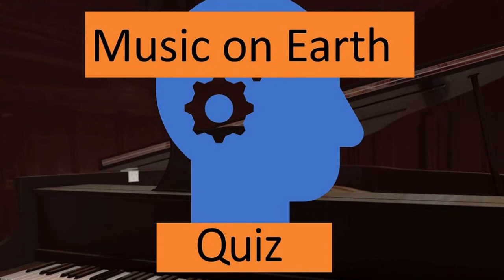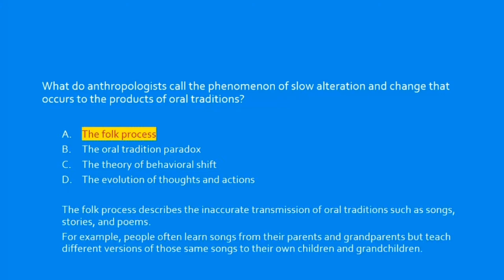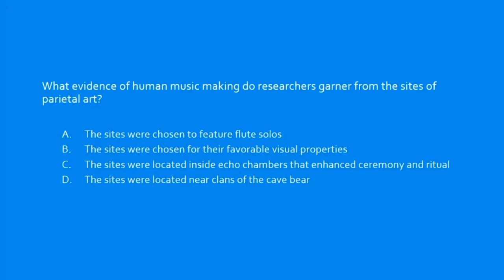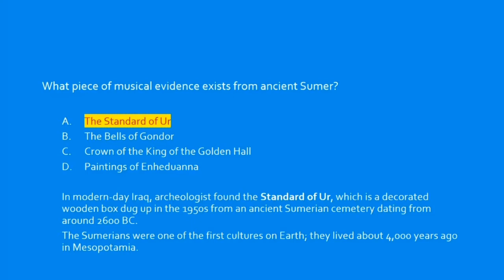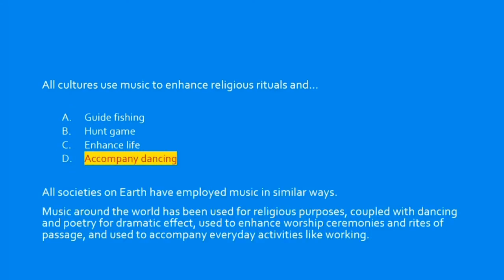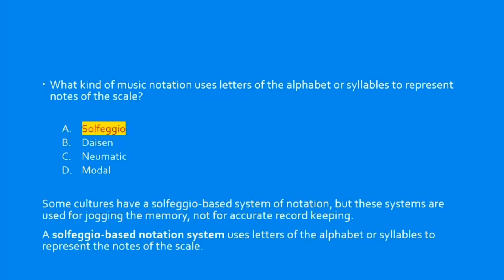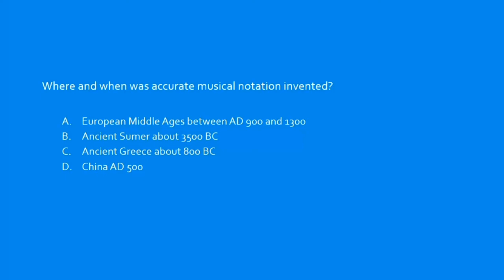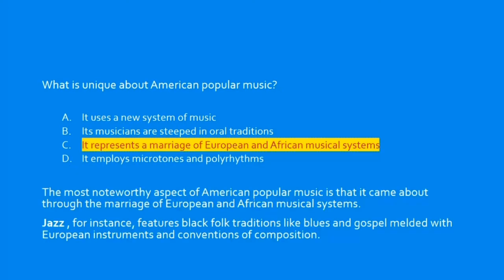Quiz: Music on Earth | Music Appreciation | Central state University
In this video, Brian Jump reviews the material covered by his article called "Music on Earth."

Music on Earth is the first lecture from the music-appreciation class that Jump teaches at Central State University.